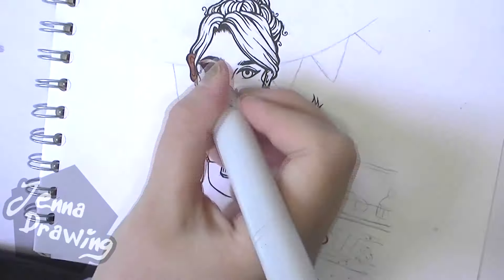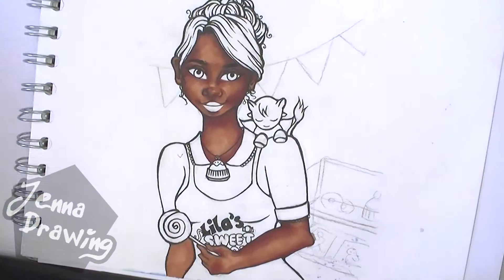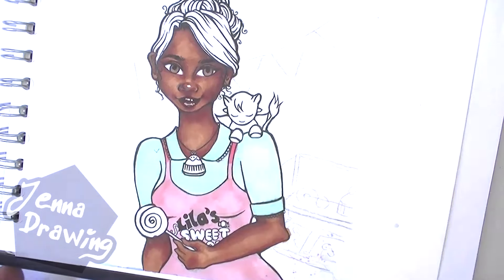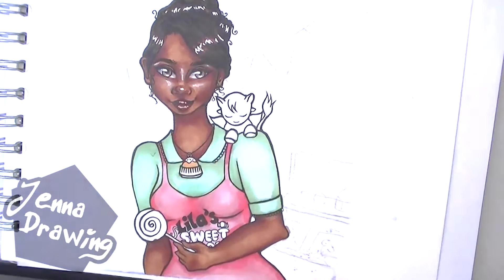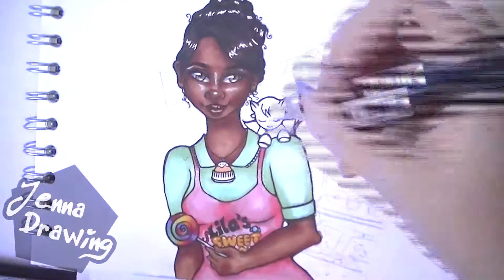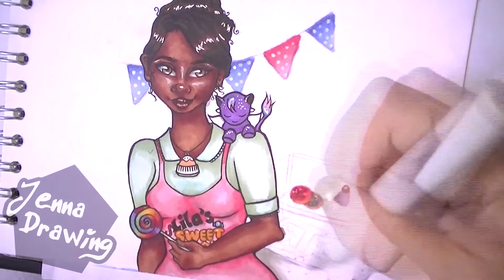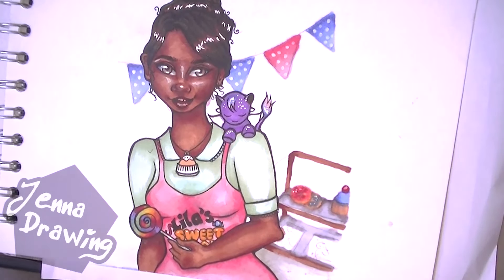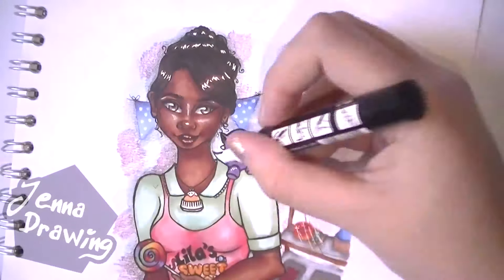COPIC Original Characters (Episode 2) - Lila and Shi-Shi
Lila owns a sweet shop, and is often seen with her little pal, Shi-Shi. You'll find more out about the pair in the upcoming backstory video - so keep a look out for that!

I'm using copic markers, a sakura micron fineliner (in black 0.3mm) and blue and crimson coloured pencils.